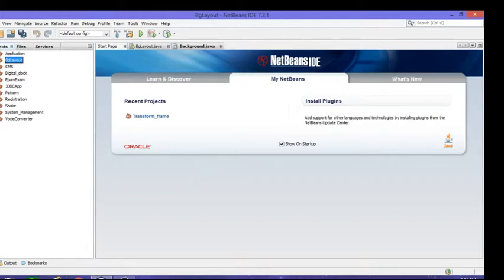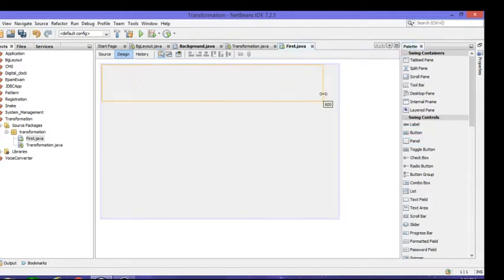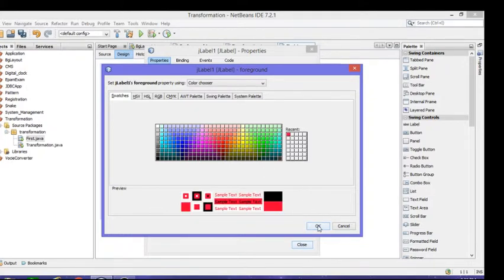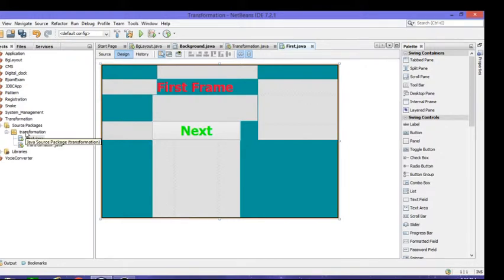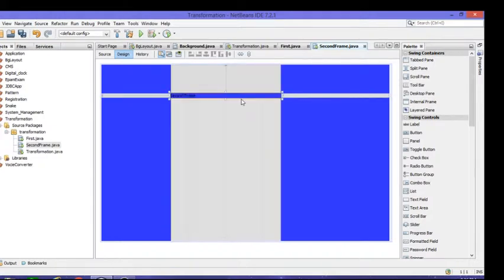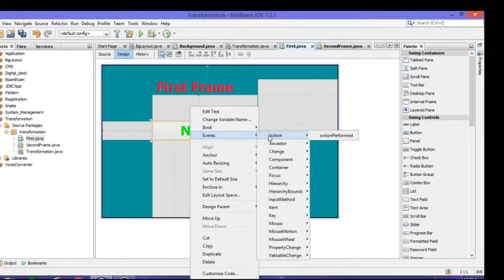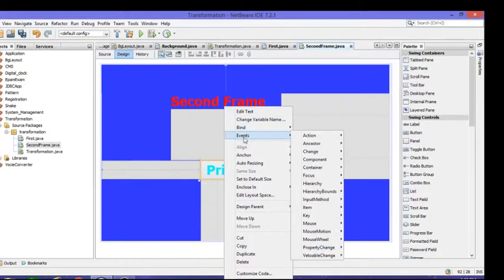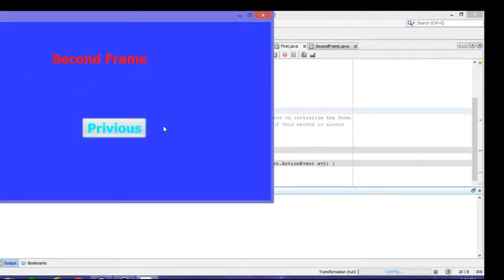How To Transform One Frame To Another Frame in Java Netbeans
IF YOU GUYS WANNA EARN MONEY THROUGH ONLINE SEARCH ENGINE then register on given link